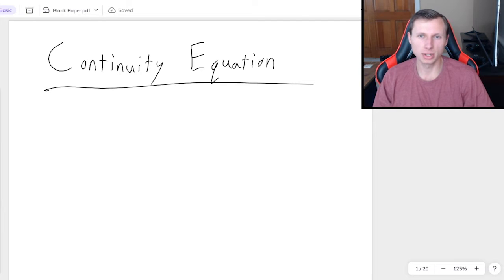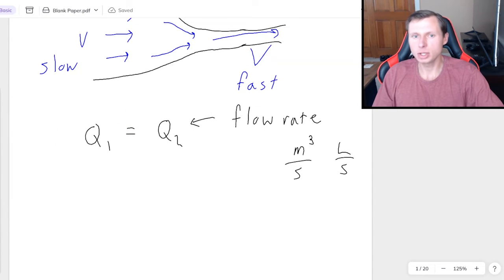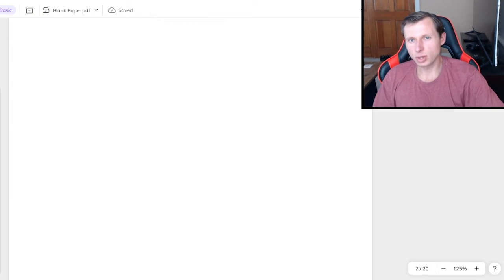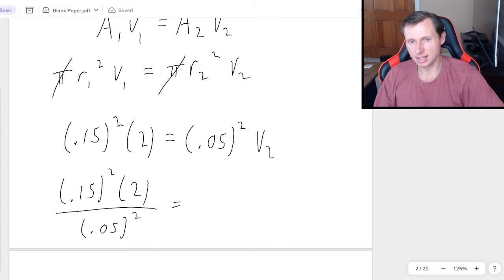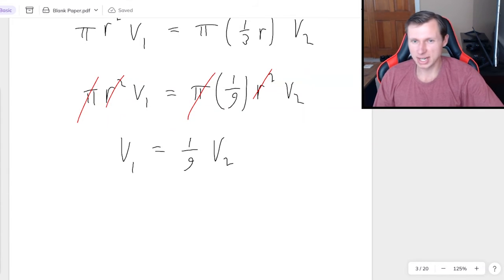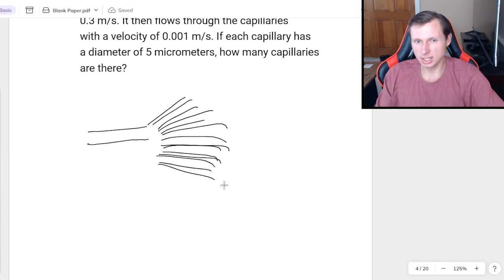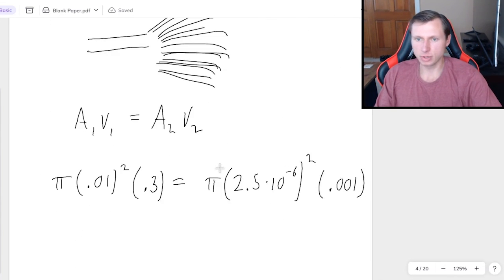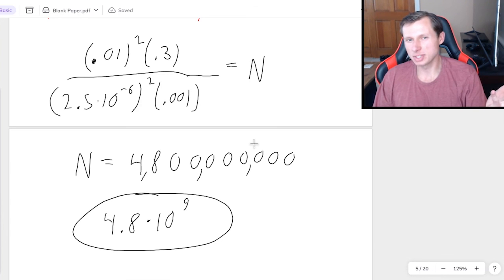Continuity Equation (Fluid Physics)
Equation and practice problems with the continuity flow equation in fluid physics. This equation explains what happens when one end of a tube has a different cross-sectional surface area than another section of tube, and how that affects the fluid's velocity.